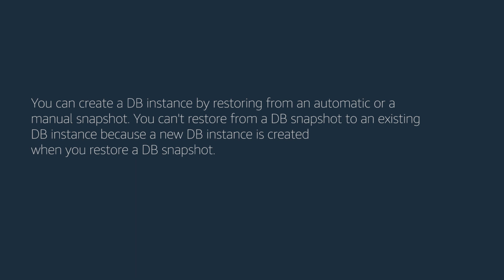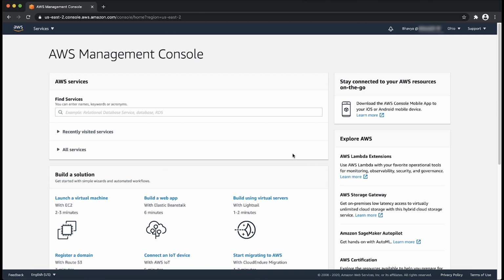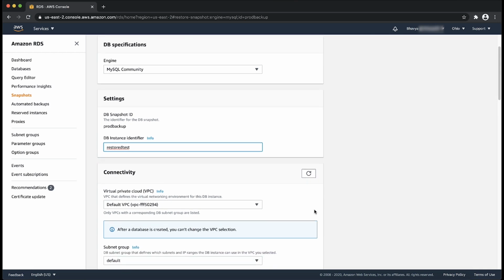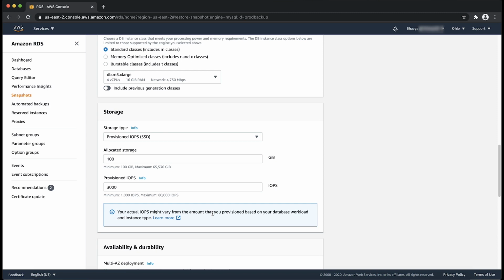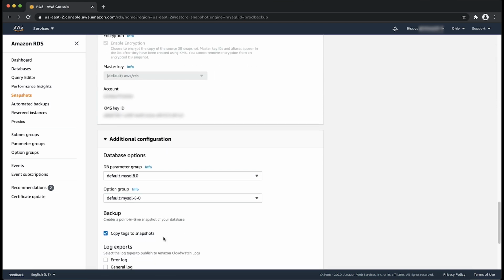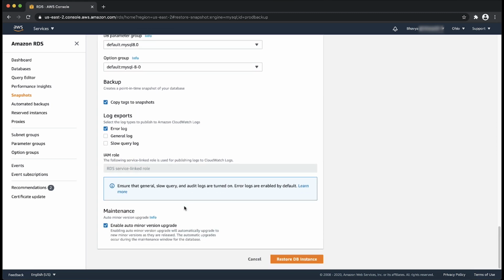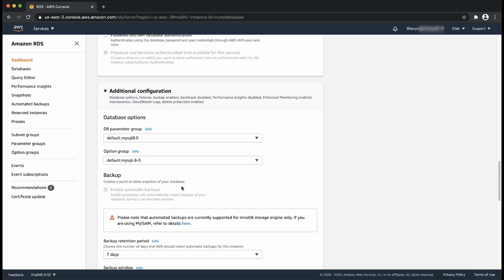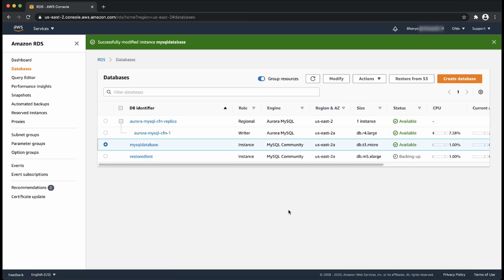How do I restore data from an Amazon RDS database snapshot?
For more details see the Knowledge Center article with this video
Bhavya shows you how to restore data from an Amazon RDS database snapshot.